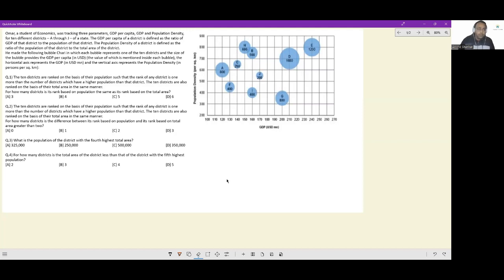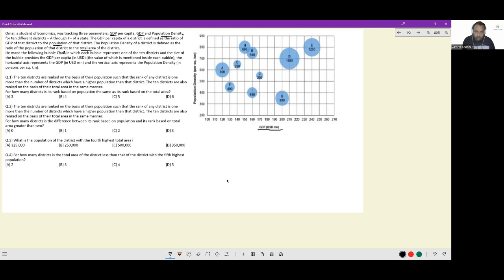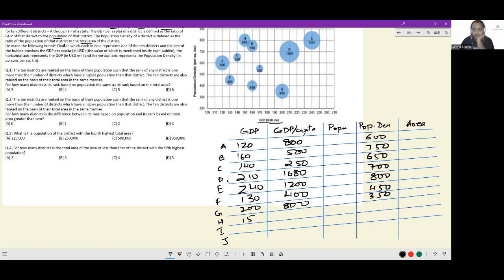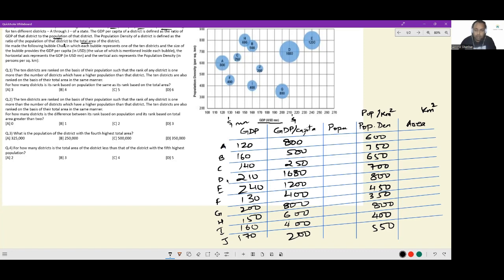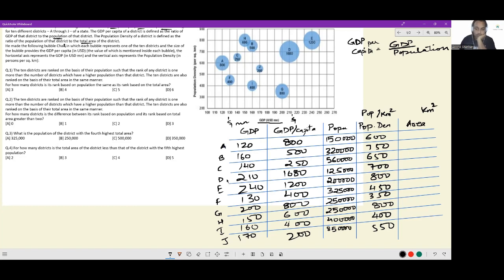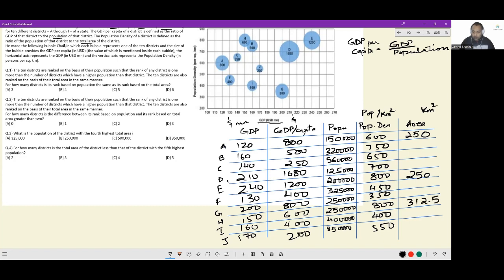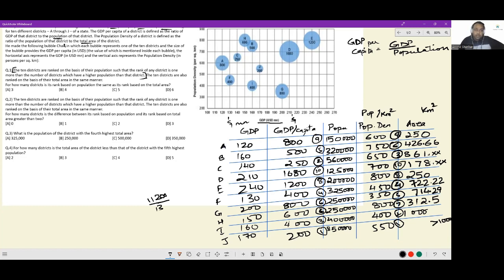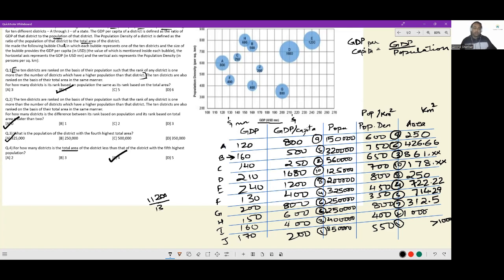Conundrum Carousel || Set 77